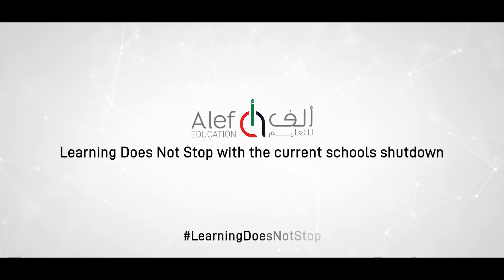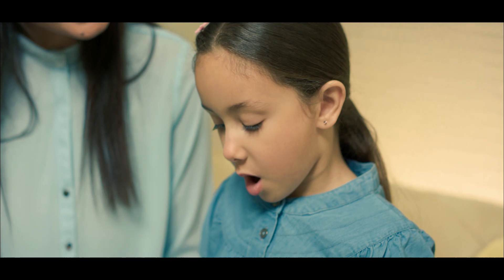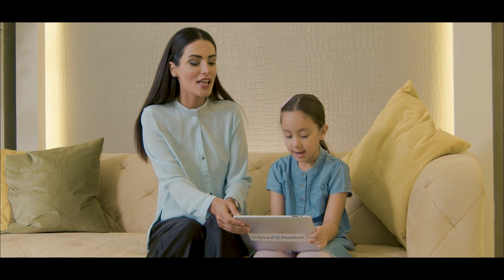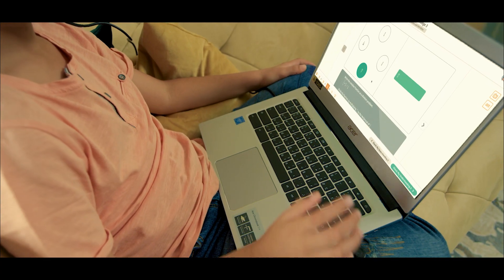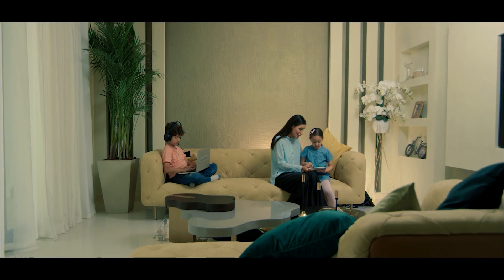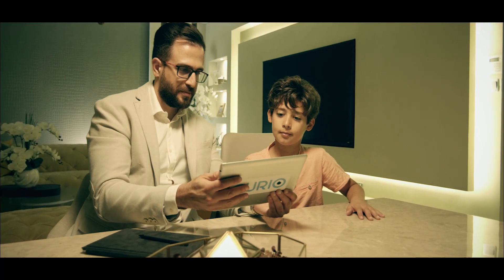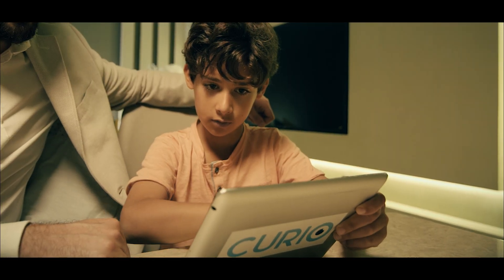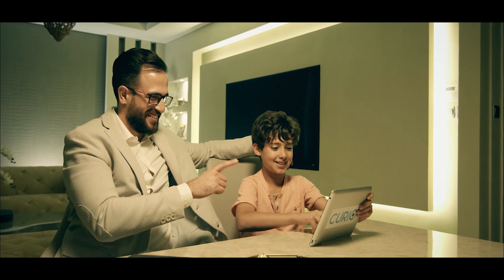Alef Education's digital learning platforms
Alef Education is offering free access to its three digital learning platforms